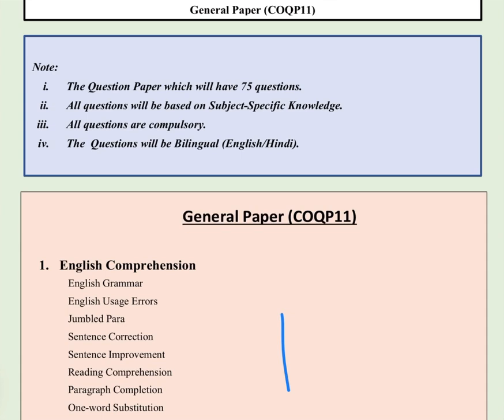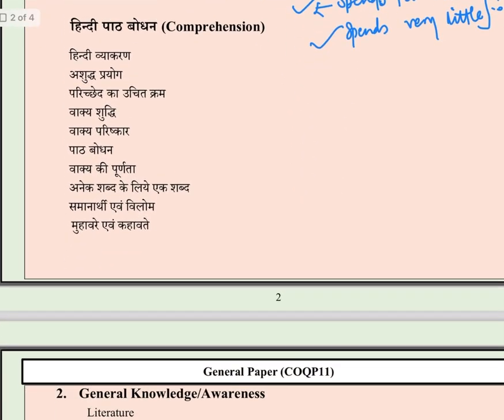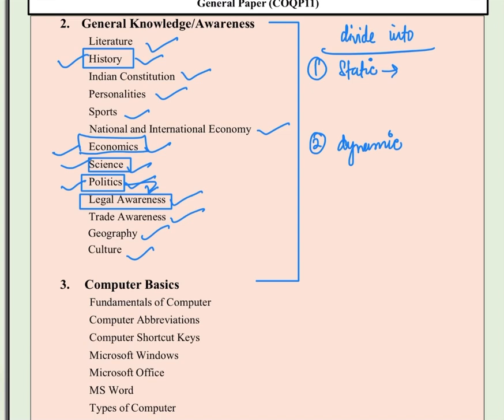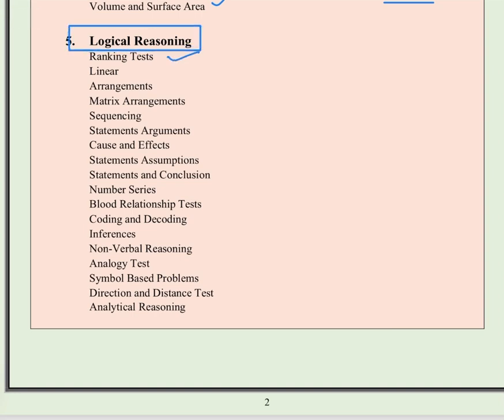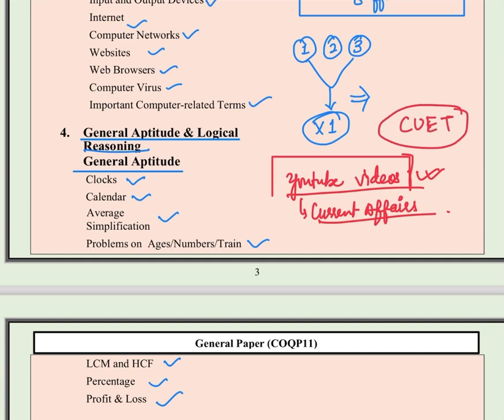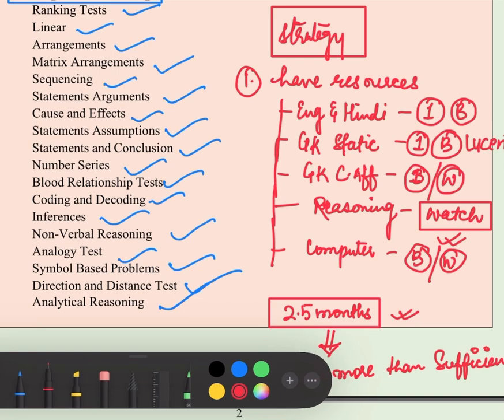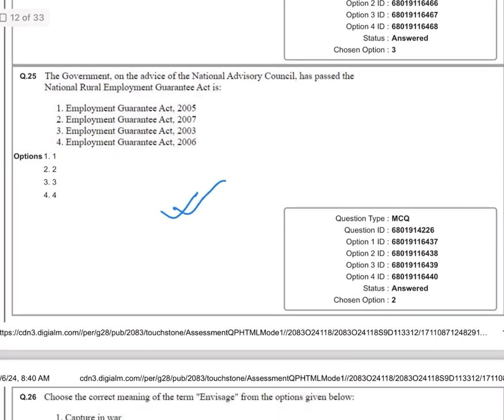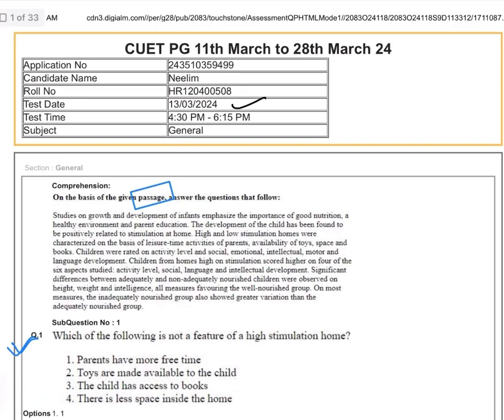Detailed B.lib strategy for CUET UG students.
CUET B.Lib exam evaluates aspirants for a Bachelor’s in Library and Information Science. It tests knowledge of library systems, cataloging, classification, general aptitude, and IT in libraries. Prepare through focused study of key topics, mock tests, and time management.